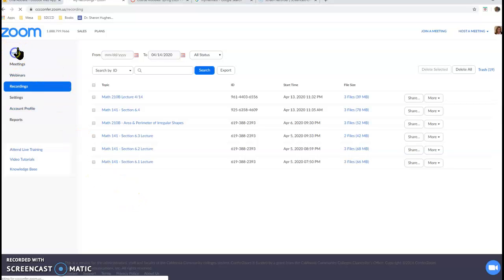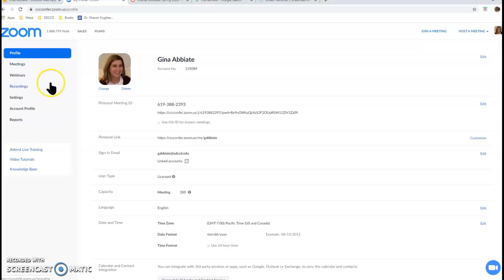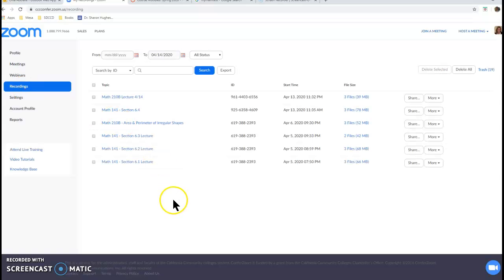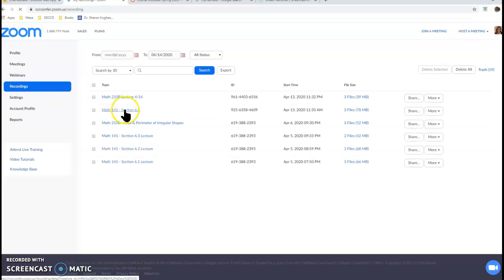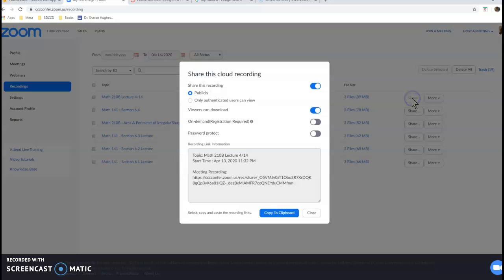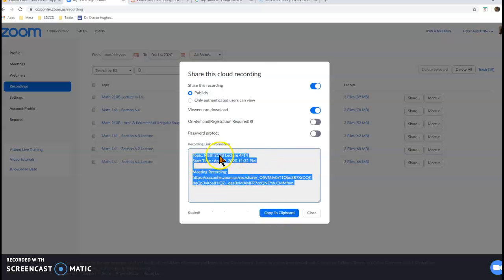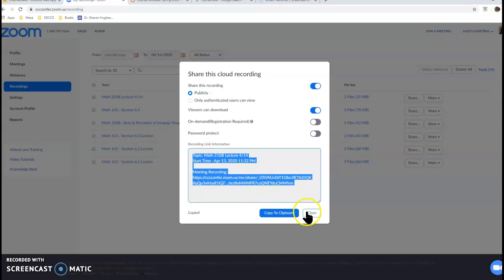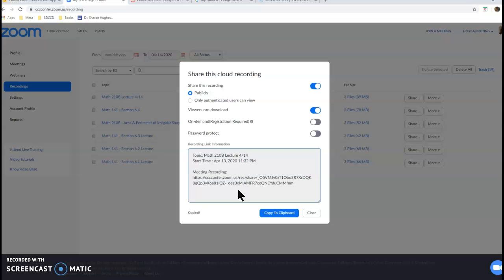Share a Zoom Recording